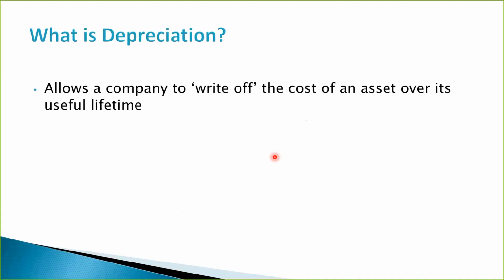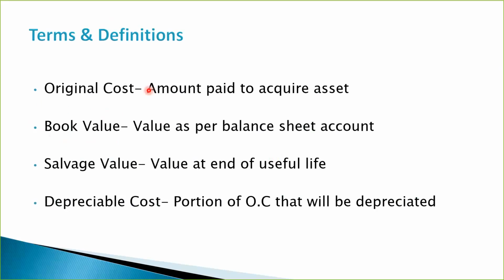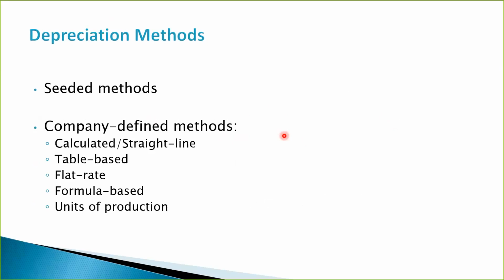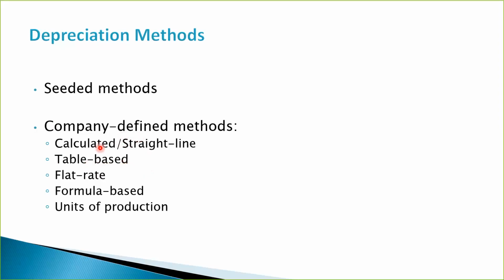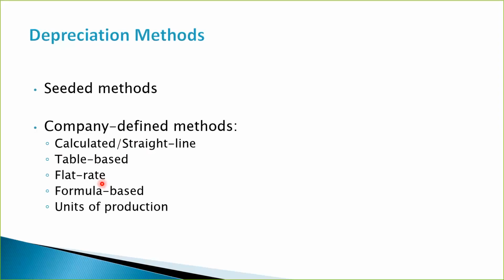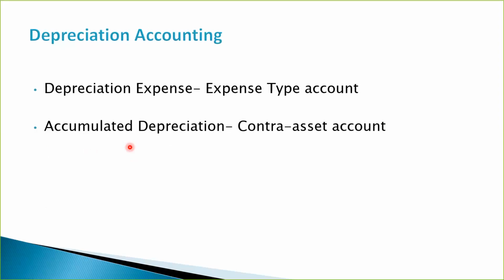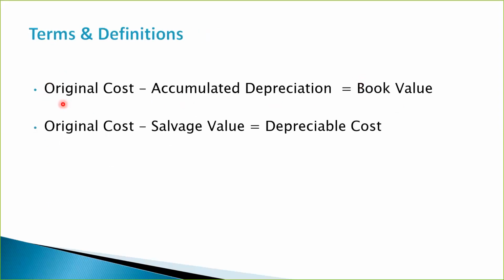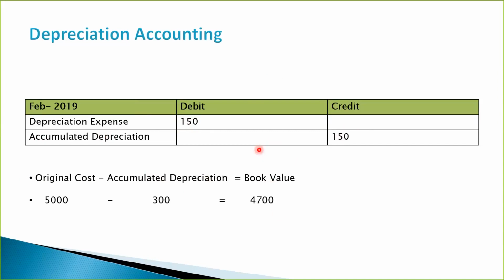LESSON 2.0: FA_Overview Of Depreciation, Terms, Definitions & Concepts